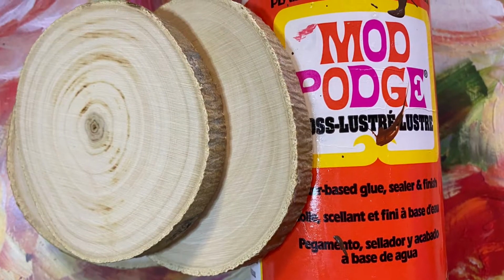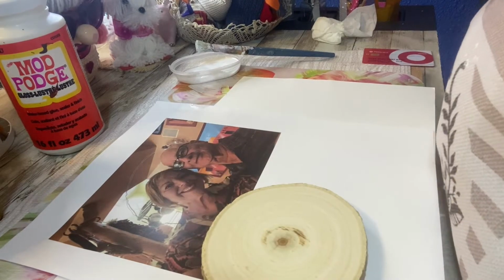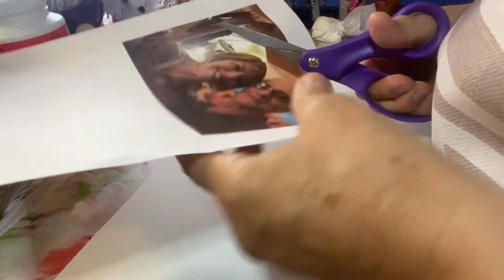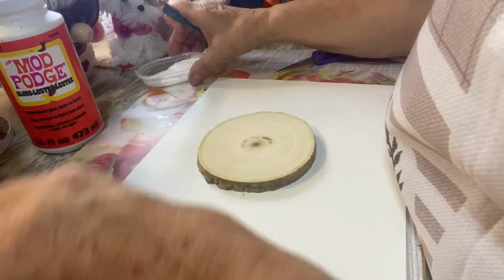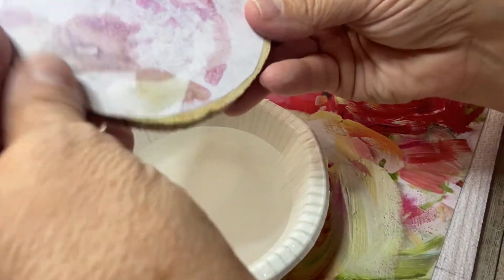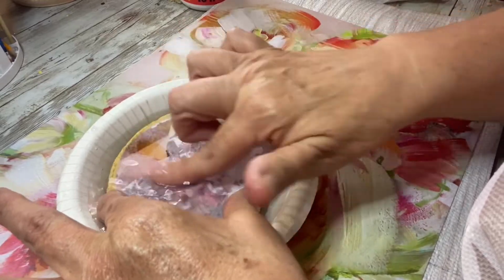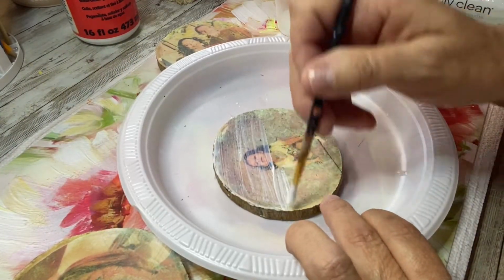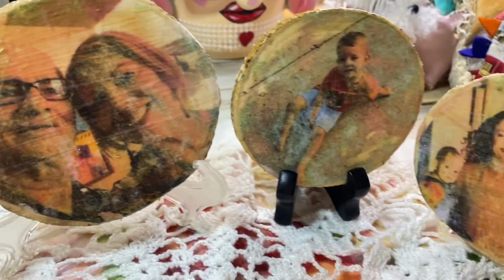DIY Very Easy Project To Do** Transfer Photo to Wood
Today we will  have fun learning to transfer a laser Photo to Wood. I really appreaciate it so much.